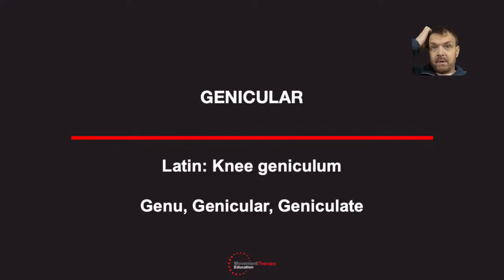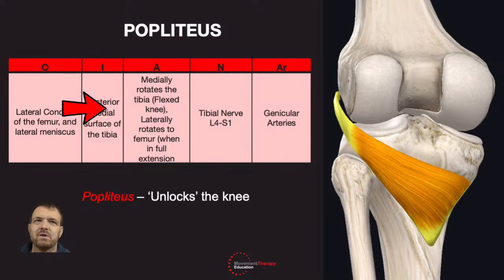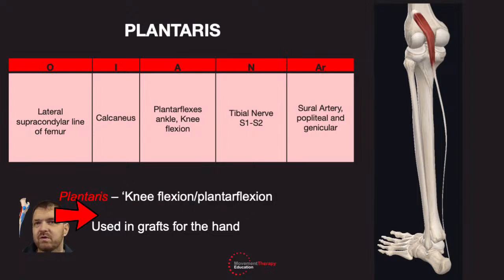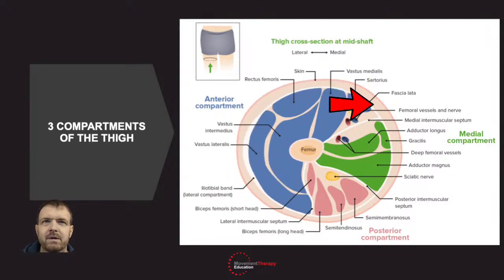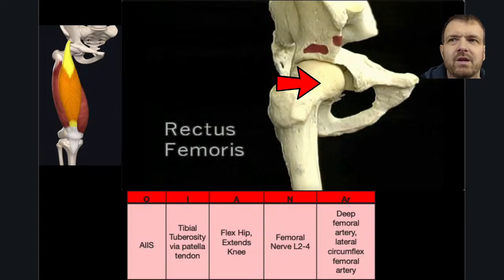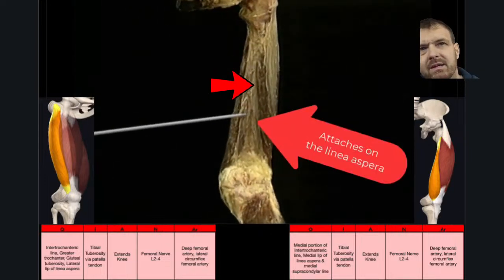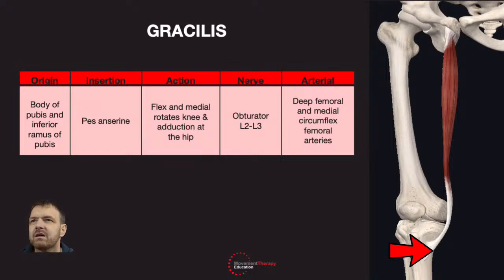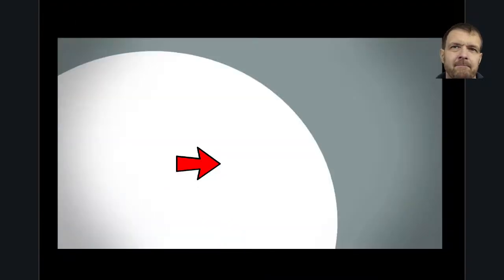Episode 148 - Muscles of the Knee Part 1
In this episode we’ll recap the muscles we looked at last week and then divide the thigh into compartments - just like the leg. This will make it easier to identify the blood and nerve supply to the muscles.

Last episode of 2023!